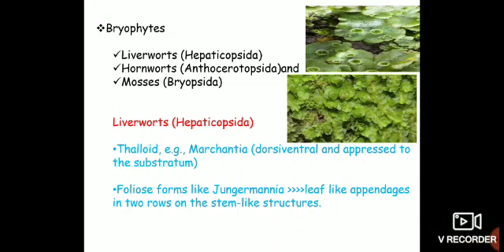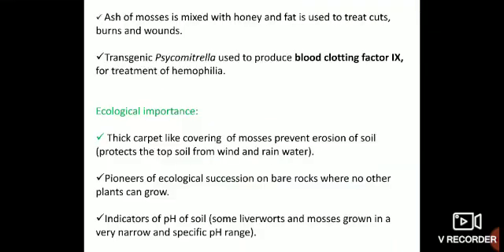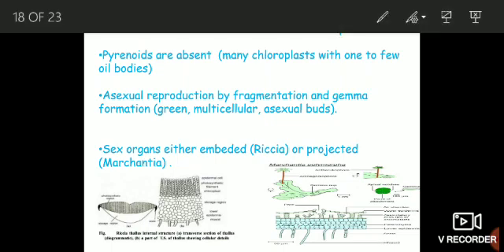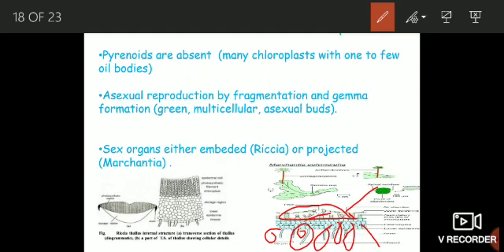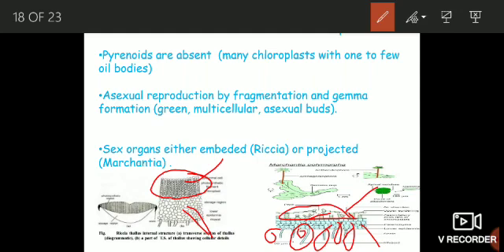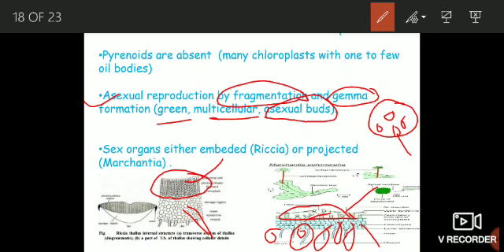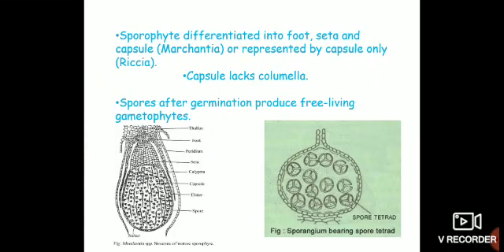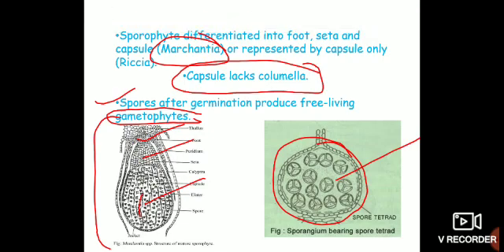Classification of bryophytes... Liverworts/Hepaticopsida...